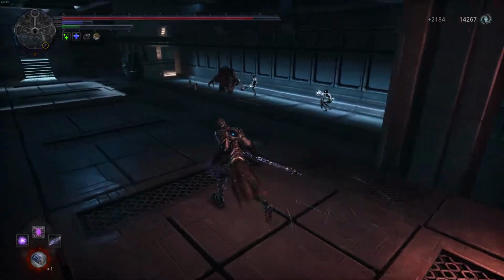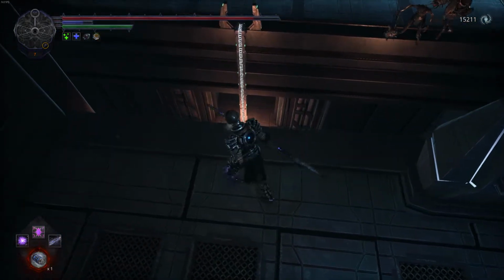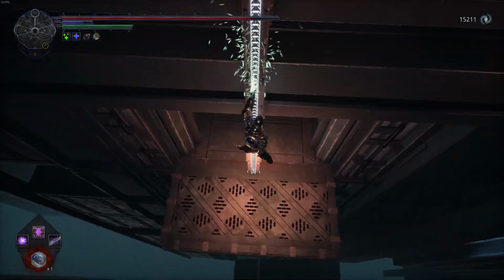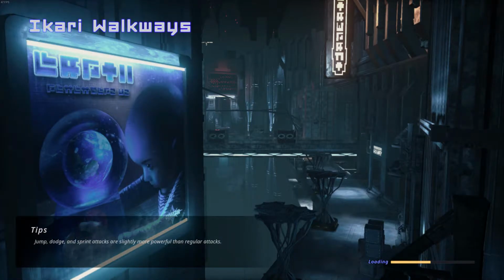VodnikGaming: Hellpoint - EASIEST AXION FARM EVER 0 SKILL REQUIRED *MINOR SPOILERS*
In this video I will show you how to farm Axions in what I would consider to be the easiest way possible. No skill required. No fighting required for the actual farming part.